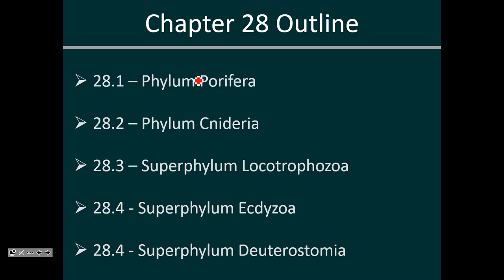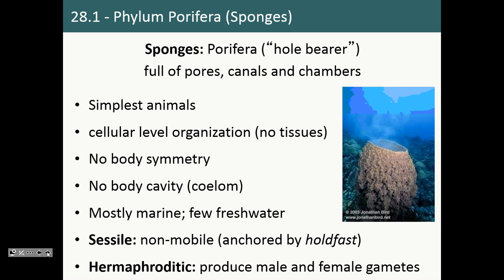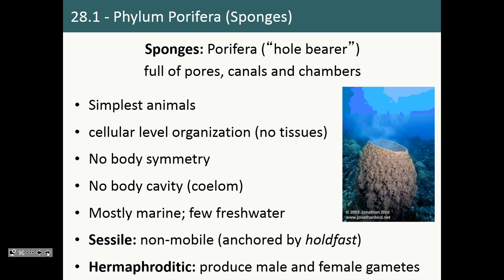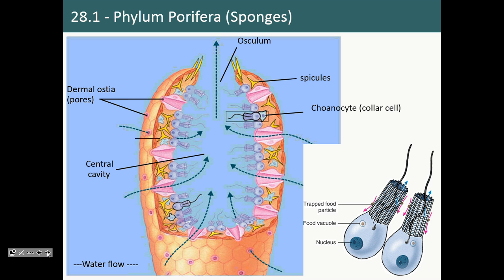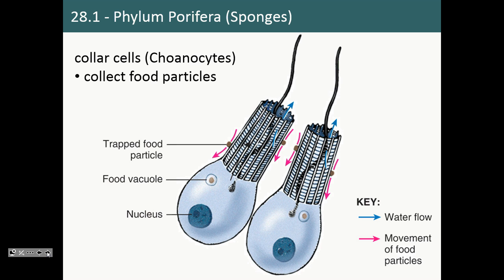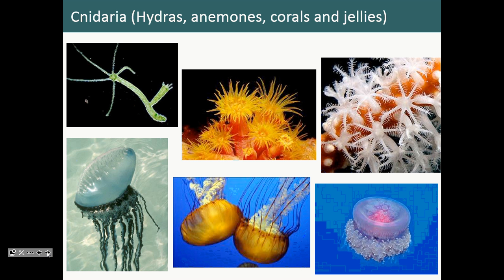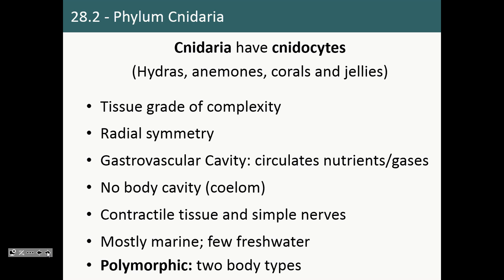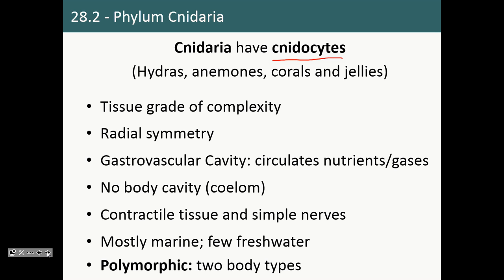29 March 2018 Invertebrates 1